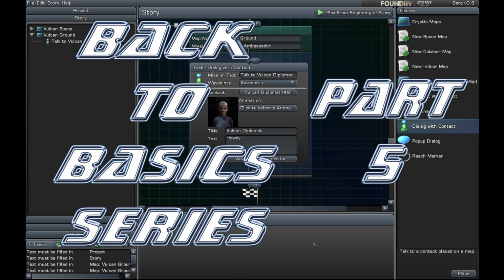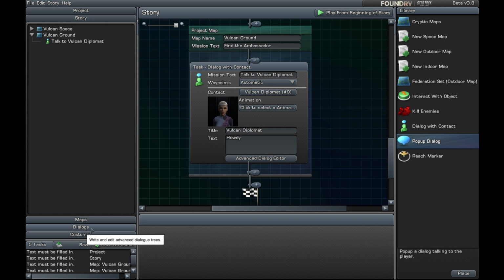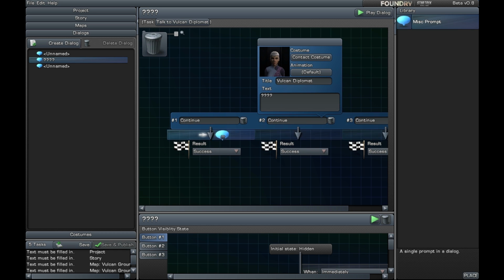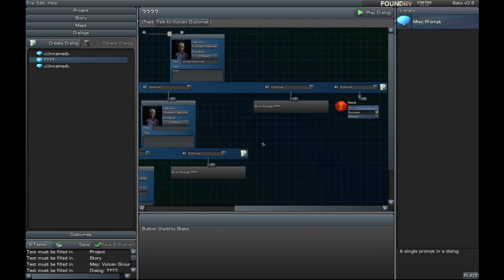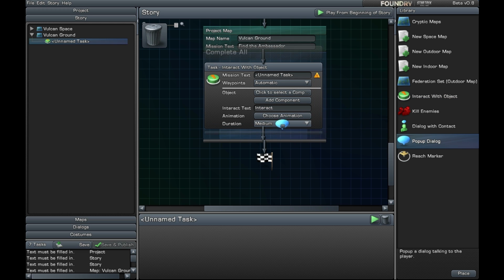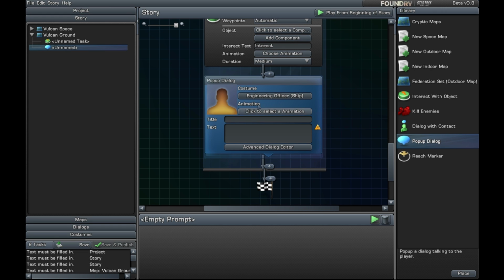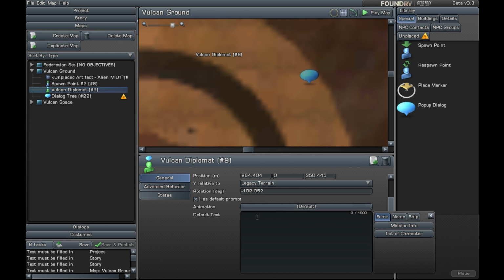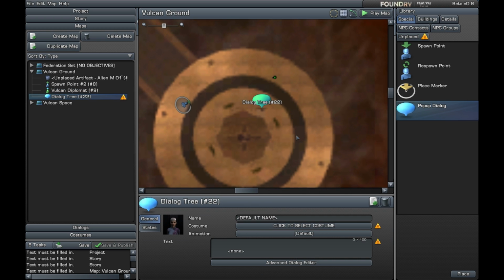Foundry Essentials 18.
Back to Basics Part V.